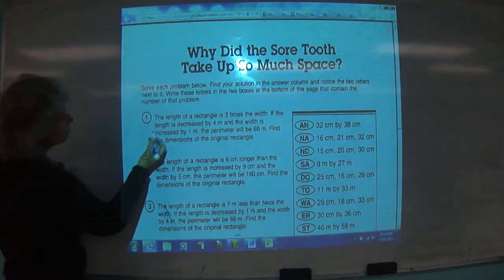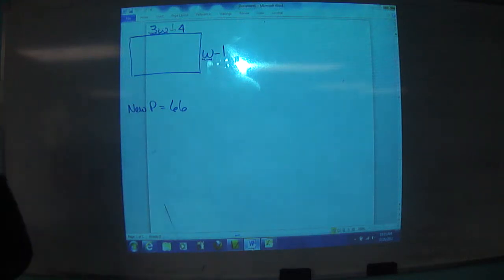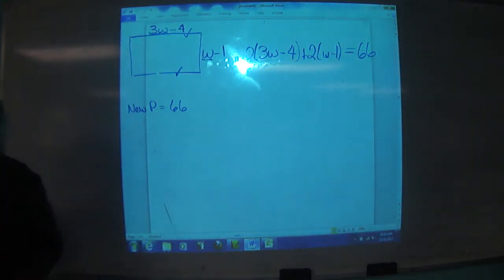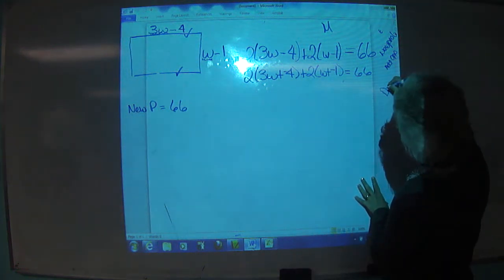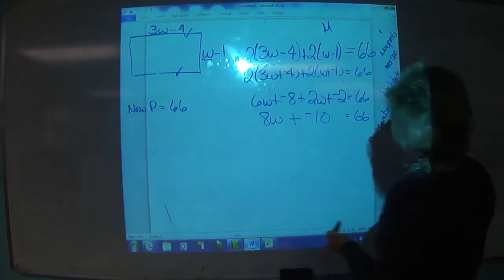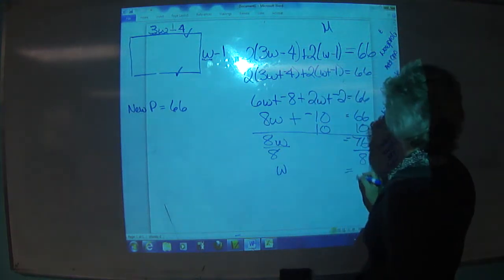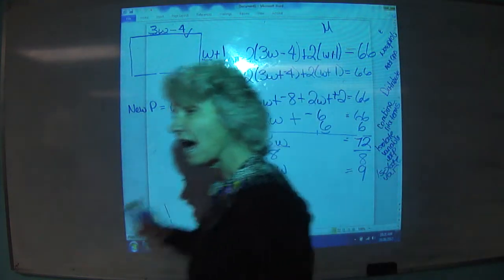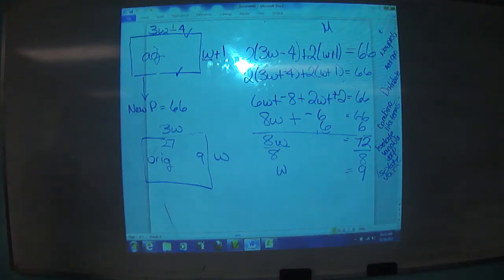Boardwork 5 55